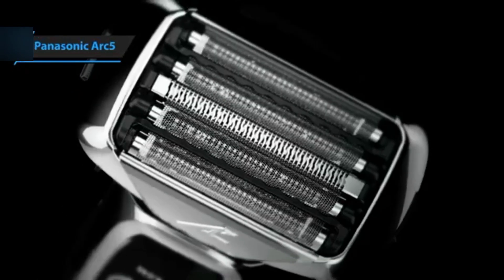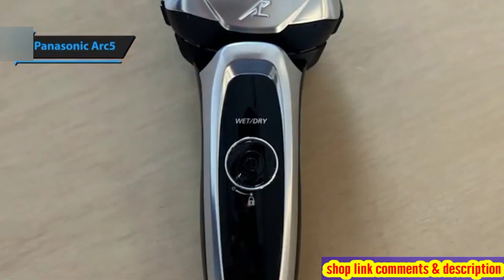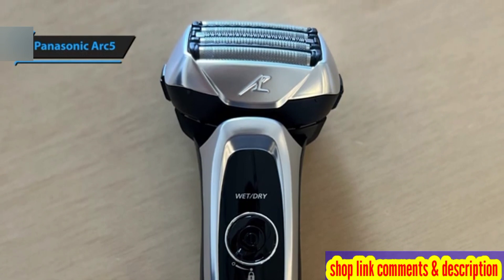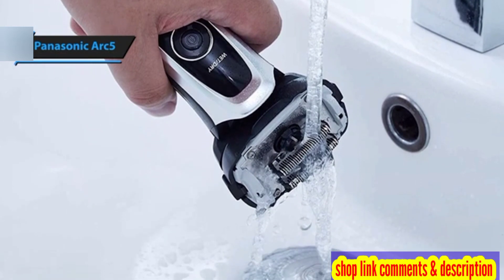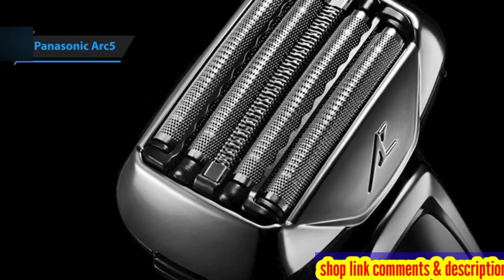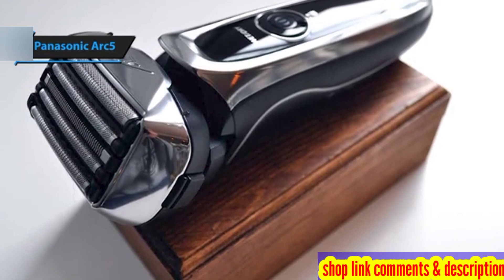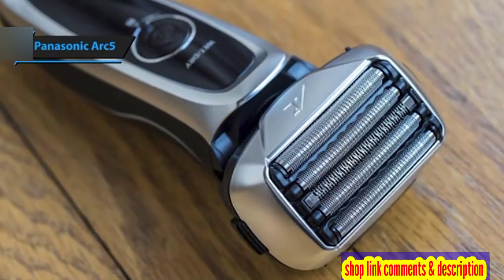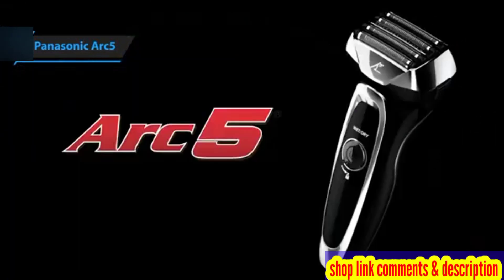Panasonic Arc5 - best electric shaver in 2024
best electric shaver in 2024
Panasonic Arc5
releated quries
Panasonic Arc5
best electric shavers
best electric shaver for men
best electric shaver
best electric shaver for sensitive skin
best electric shaver for men 2024
best electric shaver for head
electric shavers 2024
electric shaver review
electric shaver 2024
electric shavers
electric shaver for men 2024
best shaver for men 2024
electric shaver
best electric shaver 2024
best electric shavers 2024
panasonic arc 5
electric shaver for men
barber
haircut
haircut tutorial
haircuts for men
barber school online
haircuts for black men
haircuts for curly hair
haircuts for girls
how to cut hair
tutorial barber cut
clippers
barber school training
trimmers
haircut asmr
classic haircut
barbershop